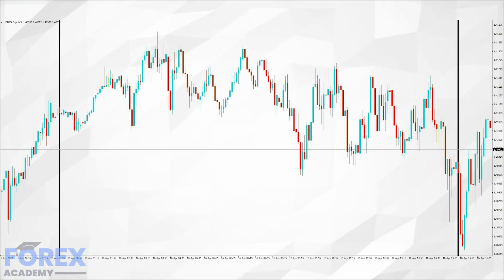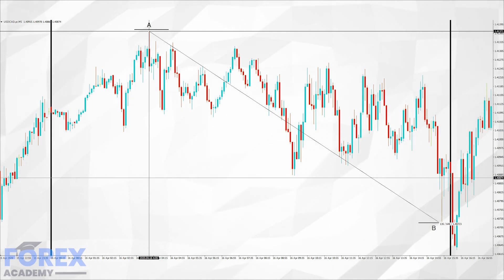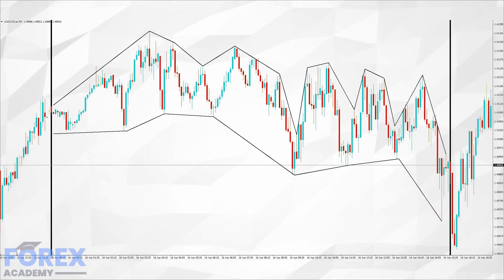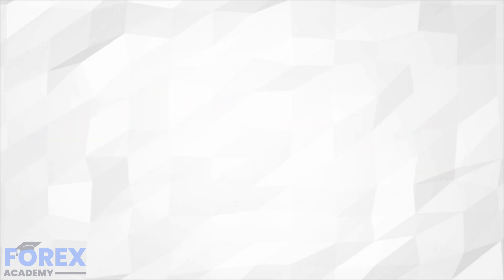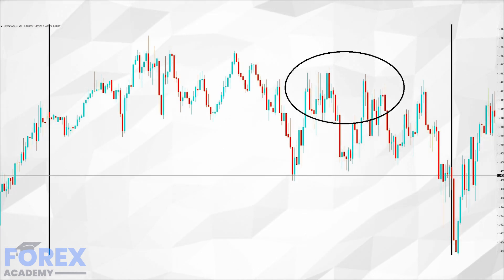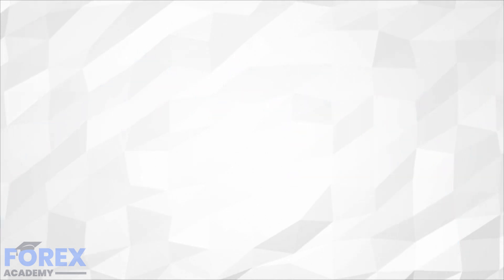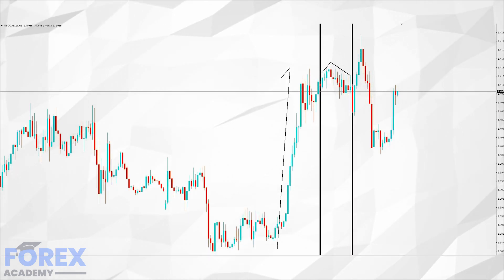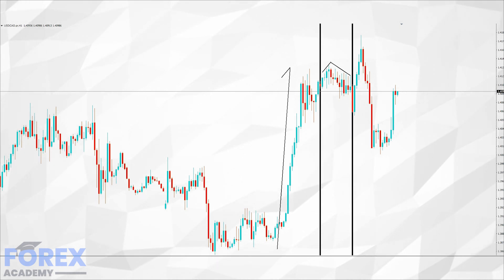Forex Price Action Noise! How To Analyse Timeframes!